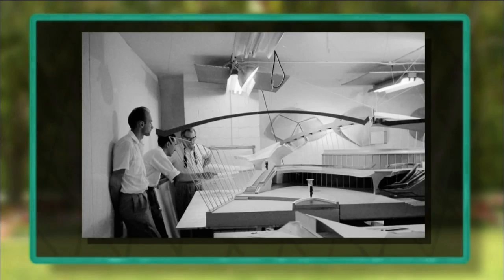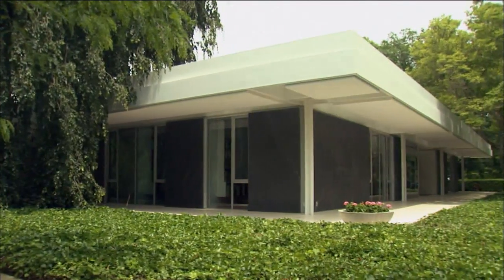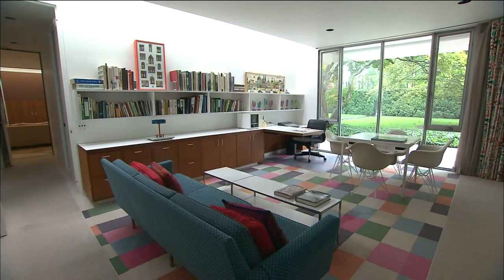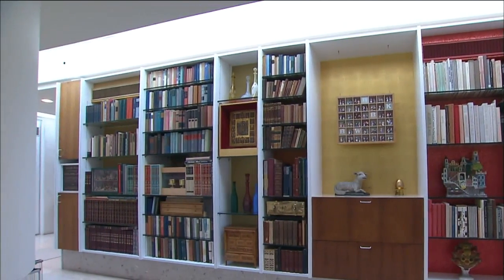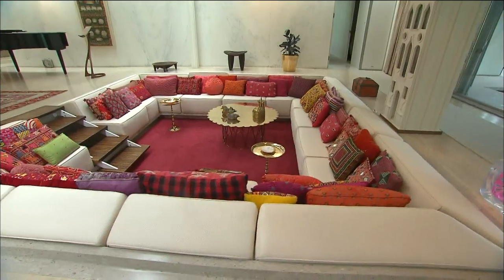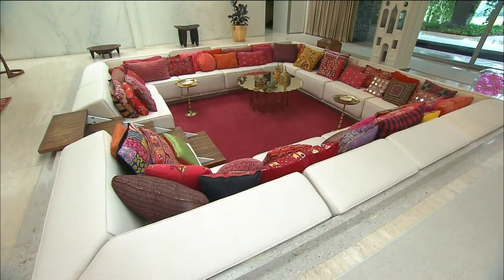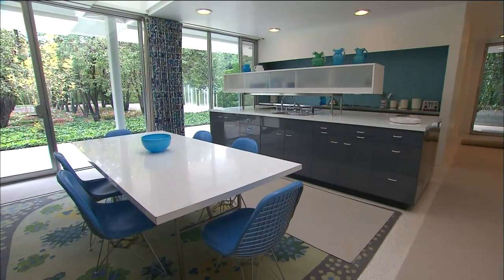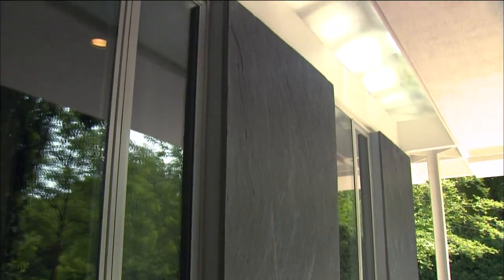The Miller House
Commissioned by J. Irwin Miller in 1953, the Miller House was designed by Eero Saarien and showcases the modernist architectural style popular in Columbus.

For information on hours, directions, and admission prices, visit:  imamuseum.org.